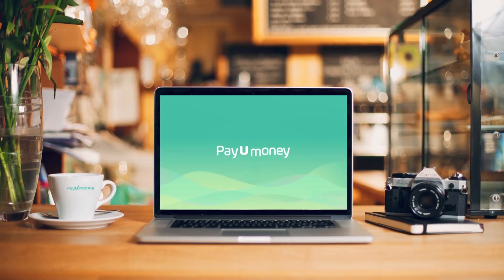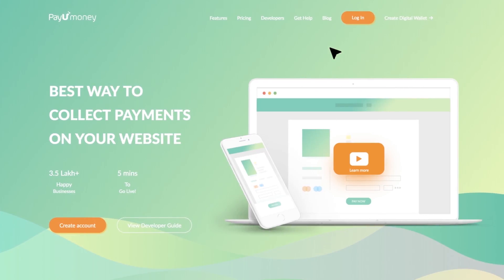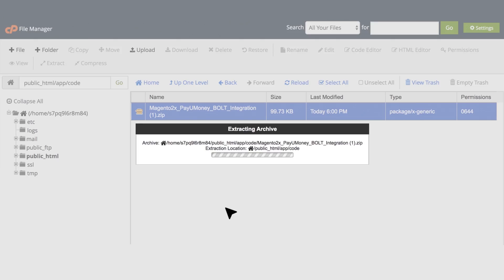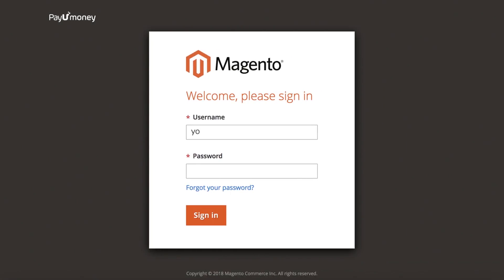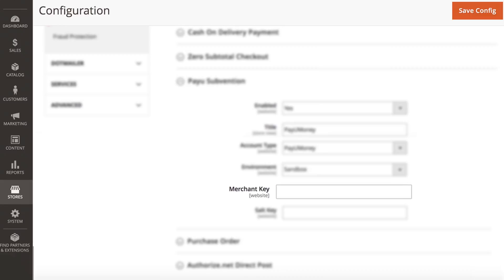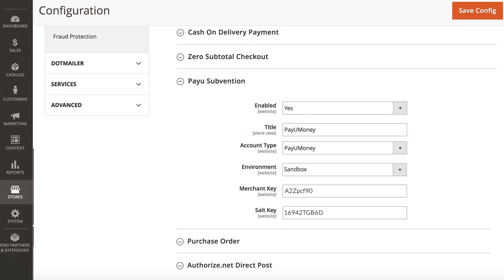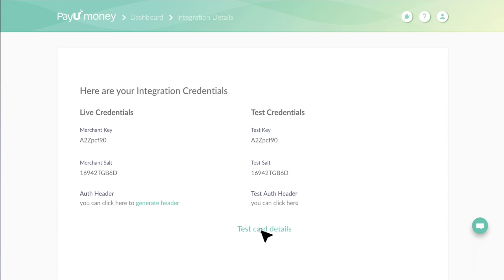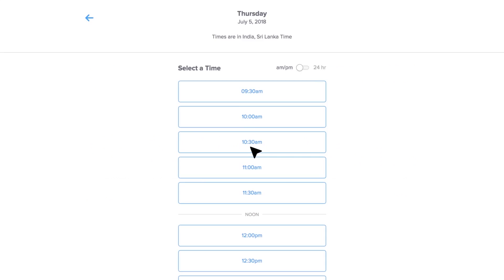How To Integrate Magento Version 2 And Higher With PayUmoney Payment Gateway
In this video, you will learn How To Integrate PayUmoney Checkout in Magento version 2 and higher. This video is divided into 3 parts- installing the plugin, configuring it, testing and going live.

First thing first, here’s how you can install the plugin:

Step 1: Go to PayUmoney developer page
Step 2: Download PayUmoney plugin for Magento version 2 and higher
Step 3: Now, login to your Magento C Panel
Step 4: Under the file manager, click on App. Then go to Code and then click on 'Upload'. Locate the PayUmoney-Magento kit you downloaded and upload the zip file
Step 5: Now, select the file and click on extract
Note: If ‘PayUmoney’ folder already exists, then upload the ‘PayUmoney bolt’ folder here.

Once you install the plugin, it's time to configure. Follow these simple steps:

Step 1: Log into your Magento Admin panel and navigate to Payment methods through Stores, Configuration, Sales and Payments Methods
Step 2: Under 'Payment Method' select PayU subvention
Step 3: Enter ‘Yes’ under enabled and ‘PayUmoney’ under title & account type
Step 4: Enter Merchant Key & Salt details
Note: You can find these values under 'Integration Details' in your PayUmoney merchant dashboard.

Now that you have successfully installed and configured the plugin, it's the time to test and go live.

Step 1: Select 'Sandbox' as Environment
Step 3: You can now make test transactions in Payumoney test environment
Note: Use test card details in the ‘Integration Details’ section on your PayUmoney business dashboard.

Once satisfied, you can go live by changing Environment to Production and Clicking on Save button

With all your marketing efforts for your business in place, it's a good idea to have an all - in- one payment solution in place as well. Know about the features and benefits of India’s best payment gateway